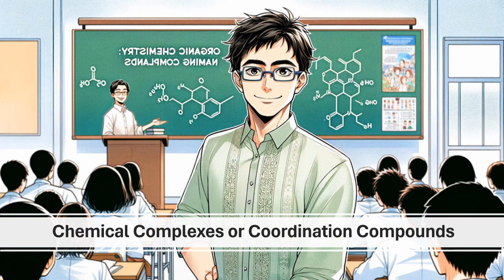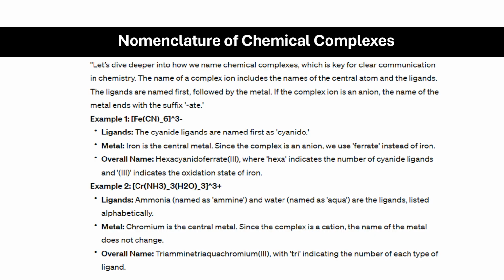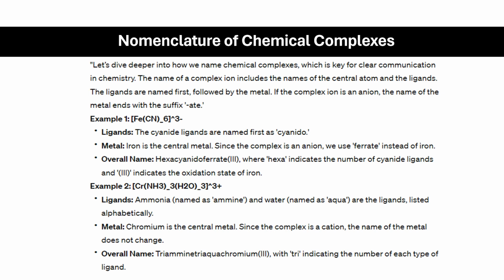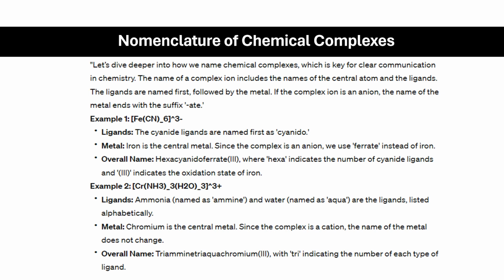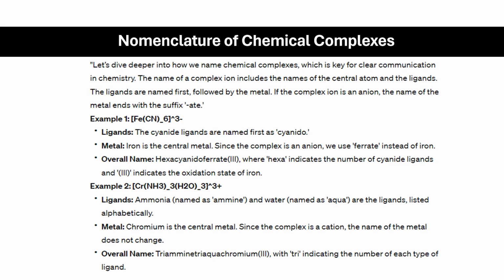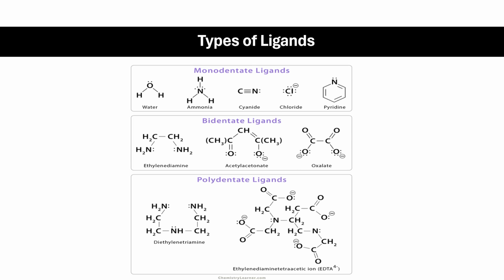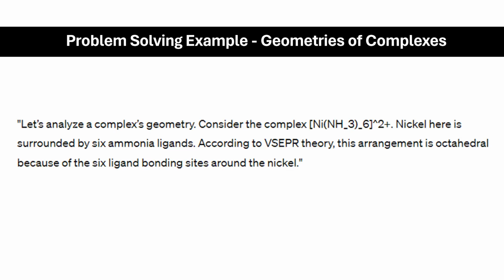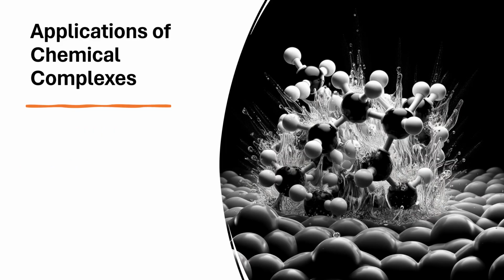CHEM 2 Chemical Complexes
Chemistry 2, Chemical complexes, SHS, STEM